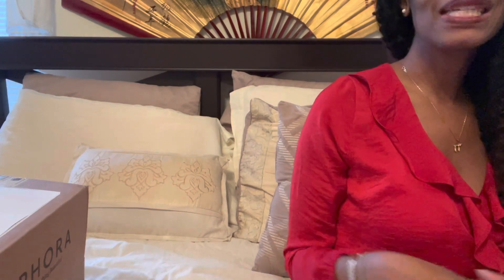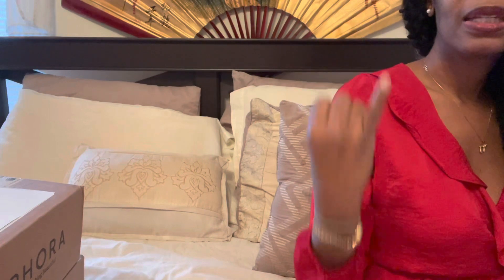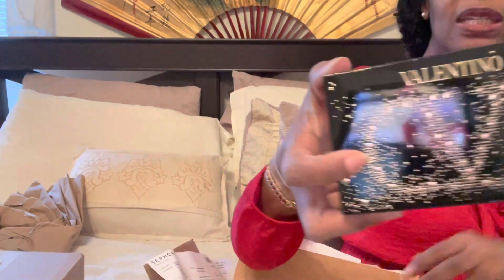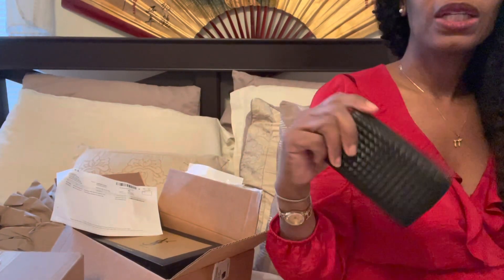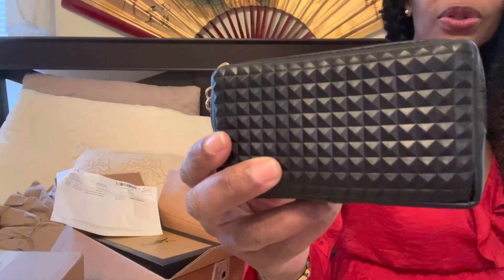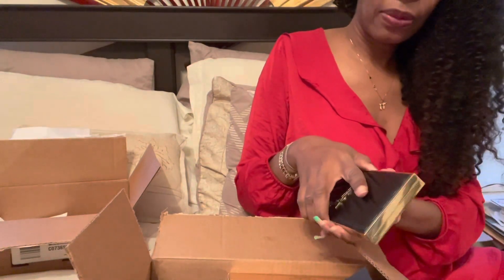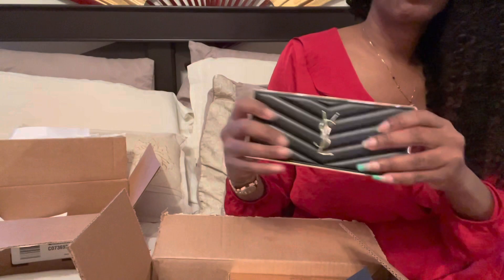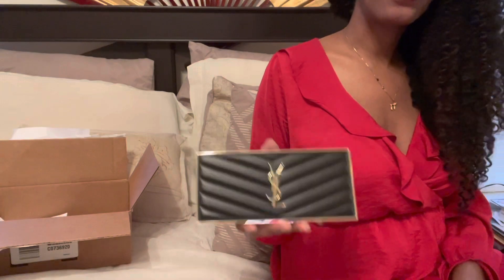Designer Gift Sets Haul: YSL, Dior, Valentino, etc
Designer Gift sets: YSL, Dior, Valentino, etc